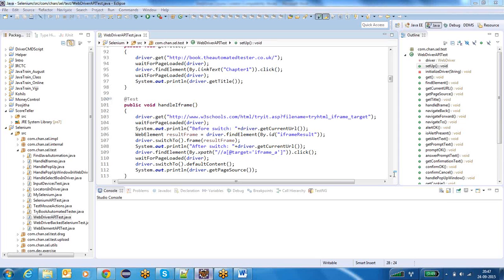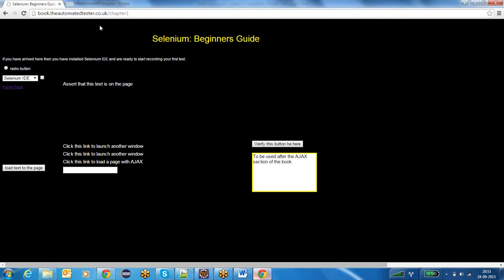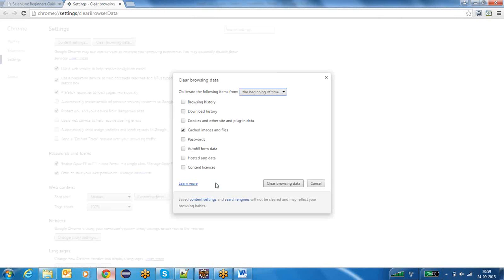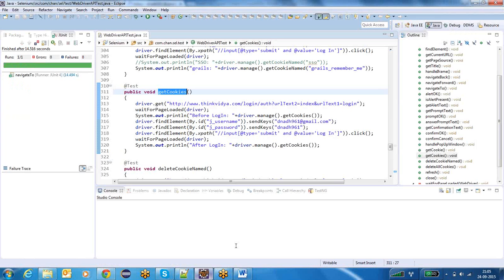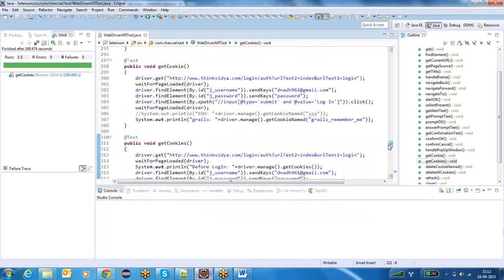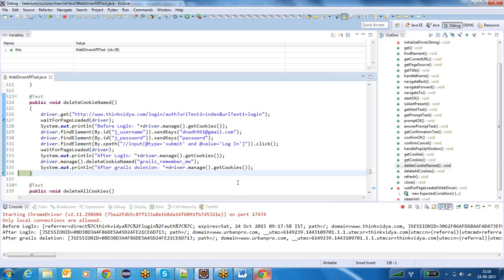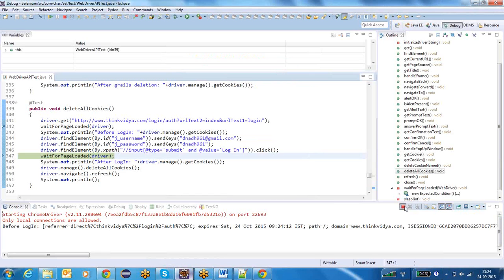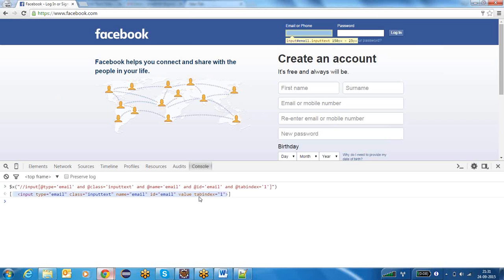Class 16 Driver API Part II